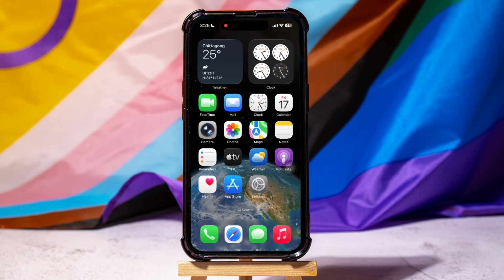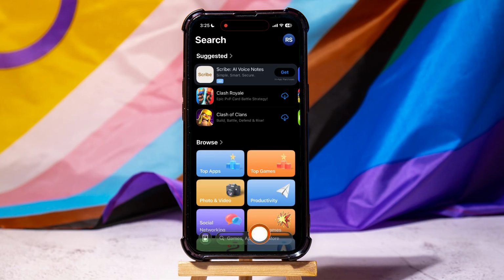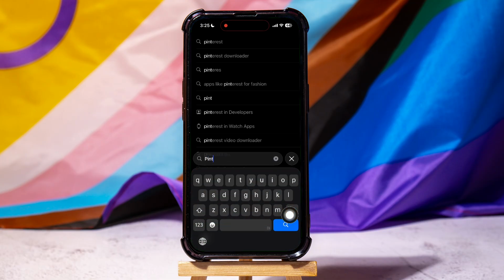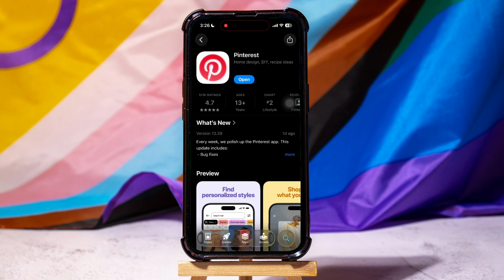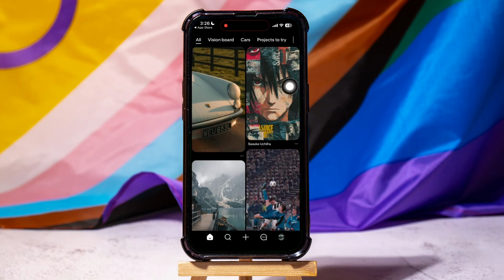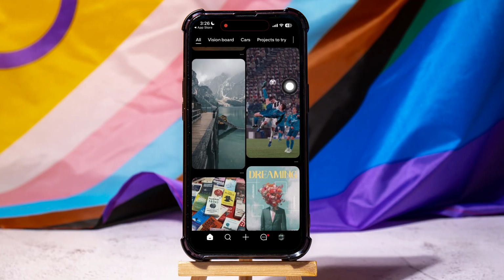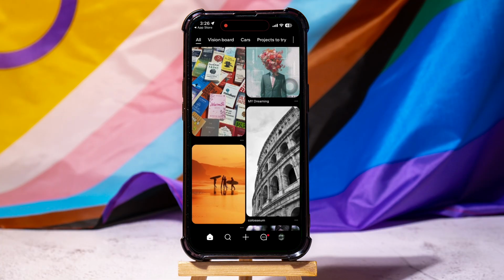How to Download Pinterest App in iPhone 2026 (Step-By-Step Tutorial)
Today I'll show you exactly how to download and install the Pinterest app on your iPhone using the App Store. You'll learn the complete step-by-step process from searching for the app to setting up your account and getting started with your first boards. We'll cover how to navigate the App Store efficiently, verify you're downloading the official Pinterest app, and troubleshoot any common installation issues you might encounter. I'll walk you through the initial setup process, including creating your profile, selecting your interests, and understanding Pinterest's main features like pinning, creating boards, and following other users. You'll also discover how to customize your home feed and privacy settings to get the most out of your Pinterest experience. Whether you're new to Pinterest or just got a new iPhone, this tutorial will have you up and running with the app in minutes, ready to start discovering and saving ideas for recipes, home decor, fashion, and more.